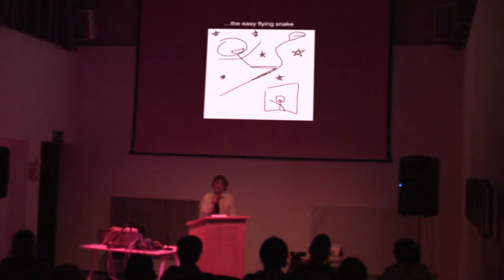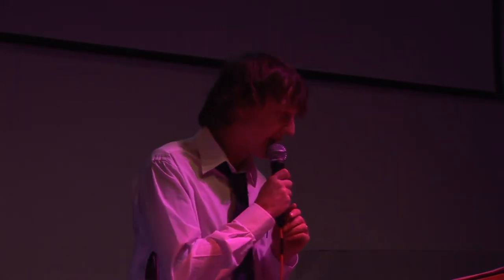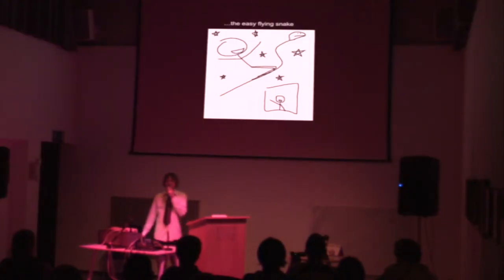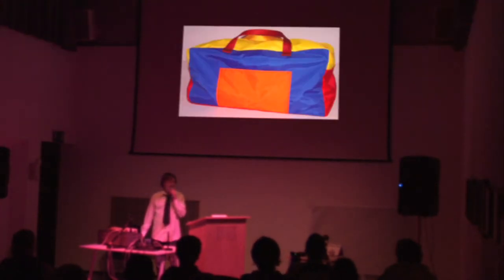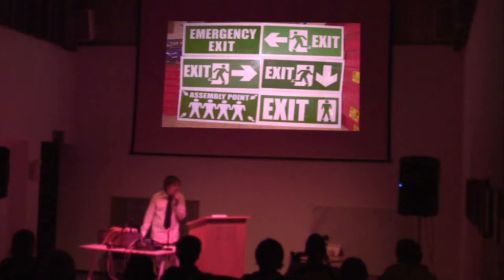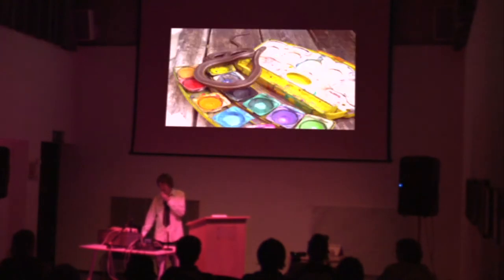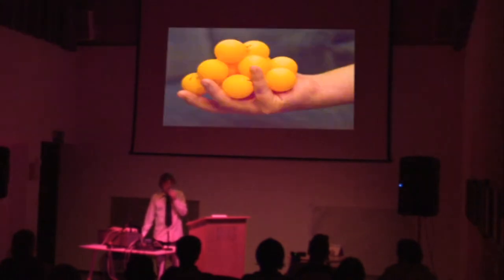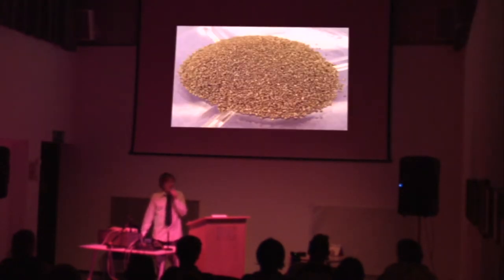Kid Carpet - How to make a Flying Snake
In a break from his usual musical work, Ed Patrick (a.k.a. Kid Carpet) was artist in residence at Knowle West Media Centre in 2010.

Experimenting with translation and Chinese whispers, Ed took famous texts, stories, nursery rhymes, pop songs and speeches and translated them into various foreign languages.

When these new texts are translated back into English, the sense becomes abstracted and confused.  Ed edited together a new mistranslation from the best of what's gone wrong.